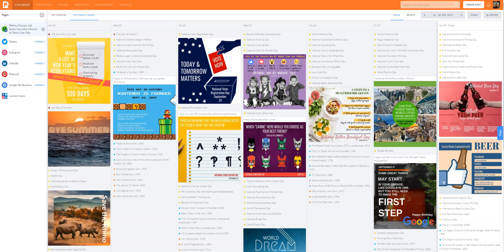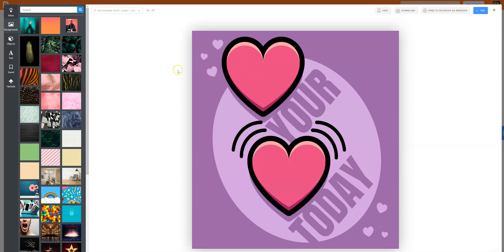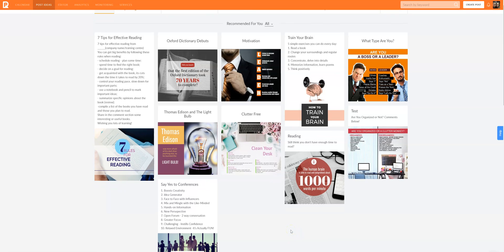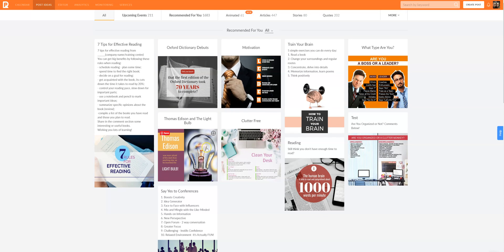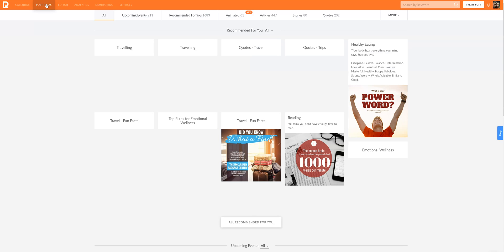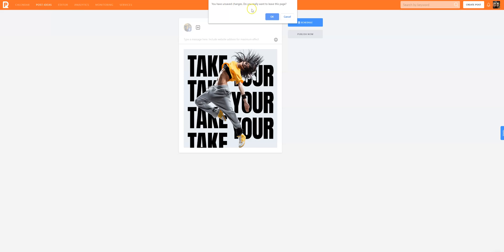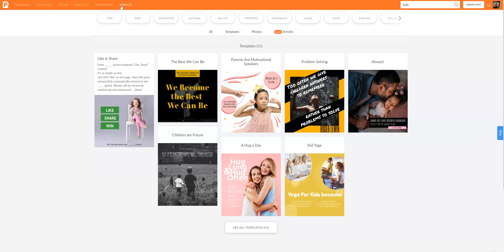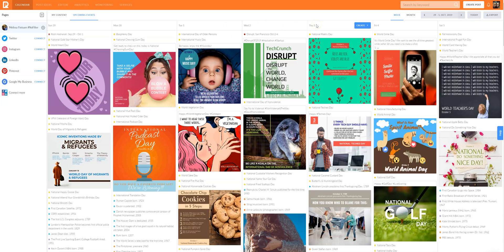How to use Promo Republic for Social Media Planning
Social Media content planning is easy when use use Promo Republic. The cheapest plan is a STEAL at $9 a month or $108 annually!
 It's a website that gives you ideas for social media content, graphic design editing, animated GIFs you can edit, wacky holiday, free stock photos, and so much more.